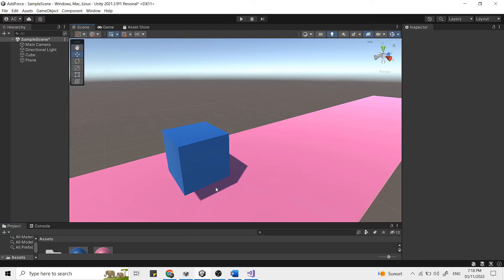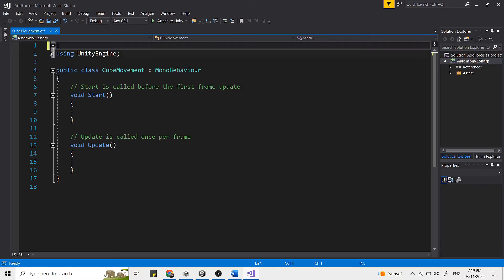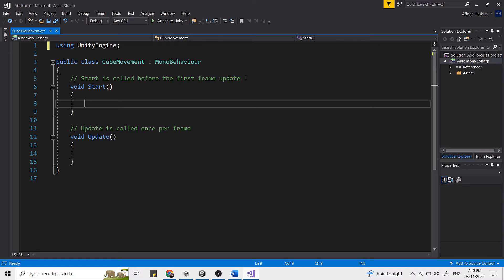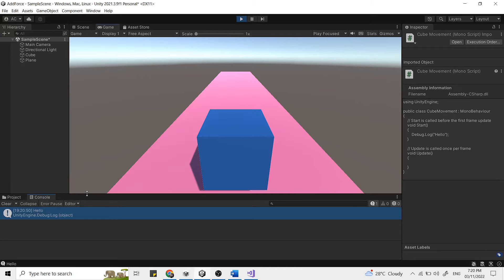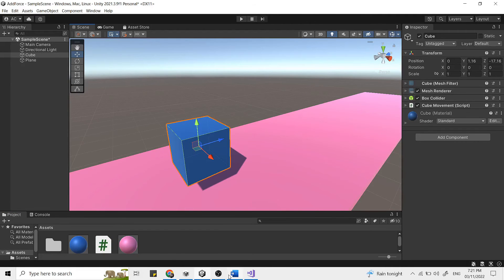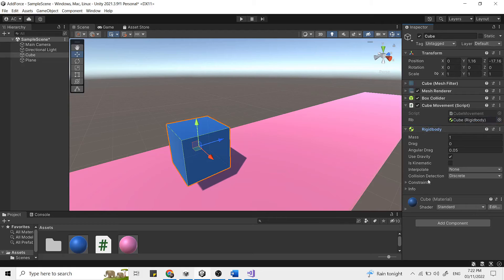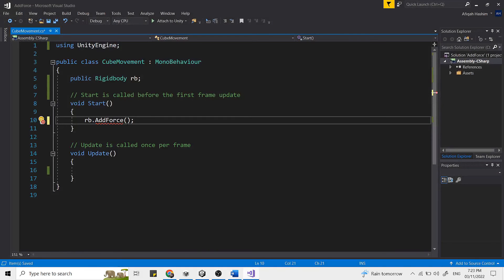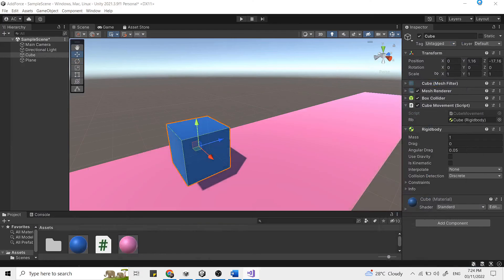How to Move a Game Object in Unity - Void Start(); / Void Update(); / AddForce();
In this tutorial, we will look at the differences between the Start and Update functions, as well as an example of how to use the AddForce function to move GameObject.